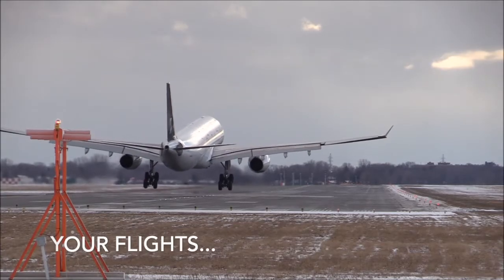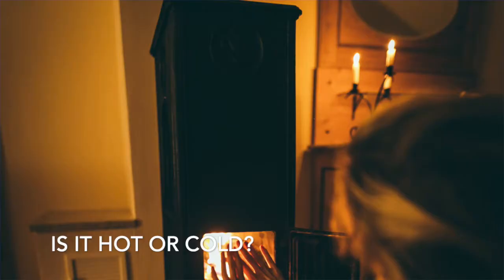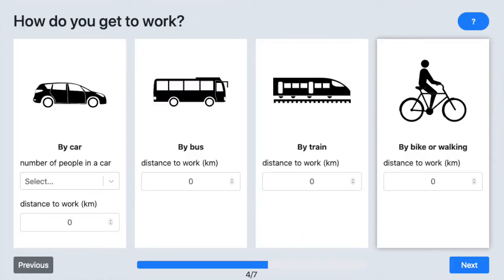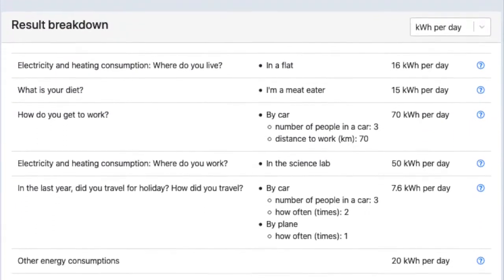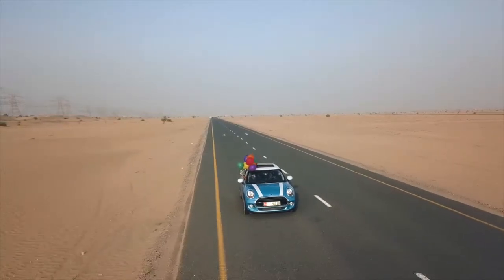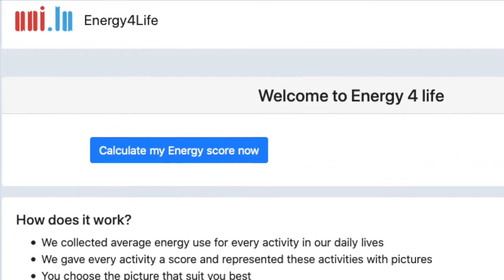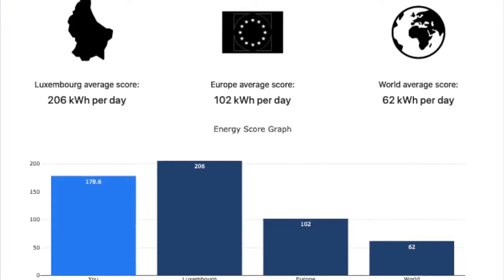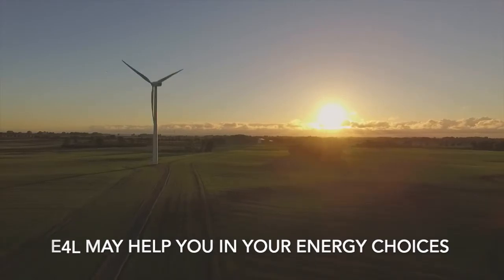Energy 4 Life website - how does it work?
In this short video we describe how the Energy 4 life website helps you calculate your daily energy consumption. It calculates one energy score per day, but it averages it over all your travels throughout the year.

Video credits
Research, Production, Direction, Editing - Michele
Script - Phil
Subtitle engineer - Ricardo
Translations - Alice